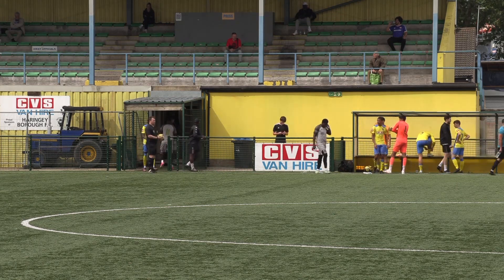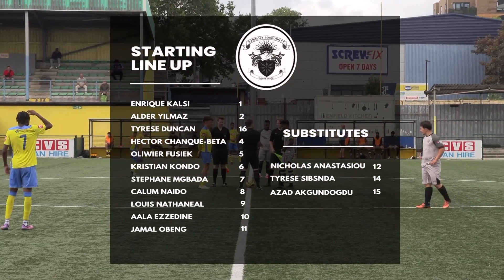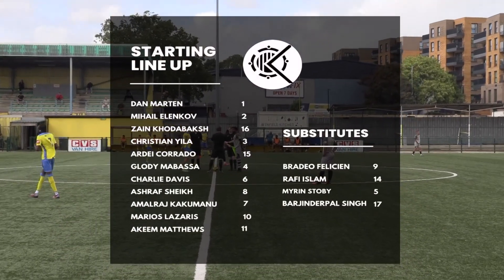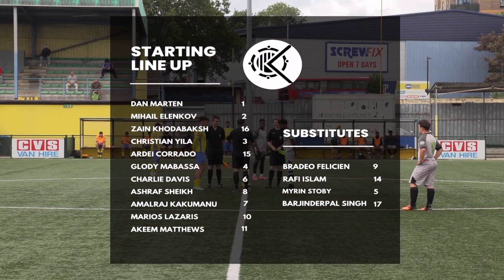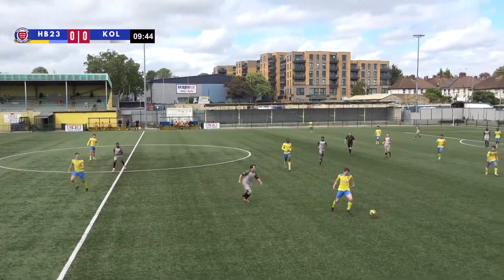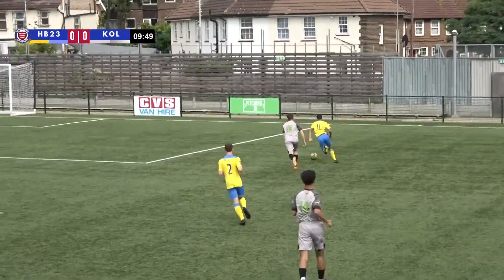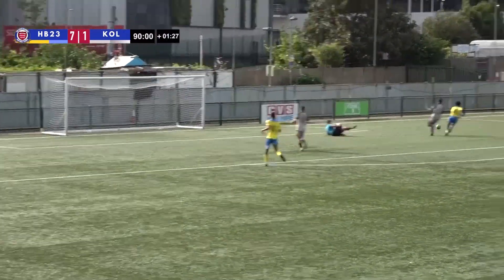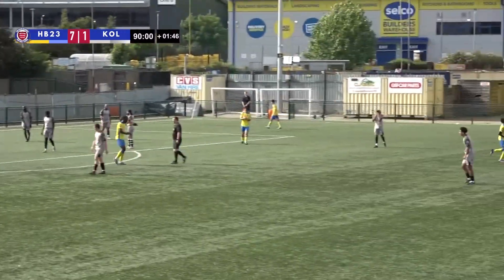Goals Roundup #1 - Essex Alliance League 2023/24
Highlights from Kit Out London's trip to Haringey Borough U23.

WDSportz is an online Football community providing media coverage to Non-League and University Football occasionally.

Updated weekly, WDSportz provides sports/football fans with:
- Match highlights
- Manager interviews
- Player's interviews
- Latest news updates.

Narration: Lewis Henderson